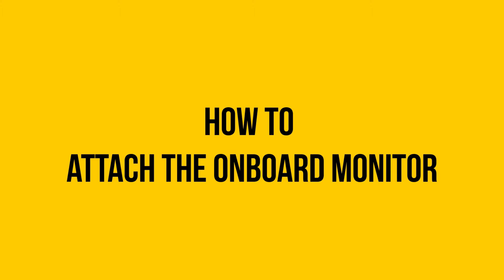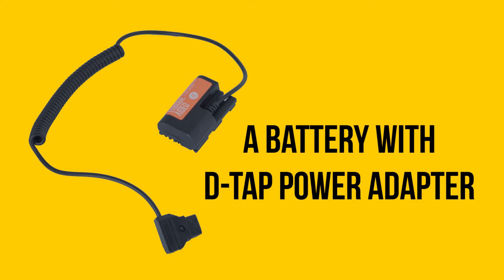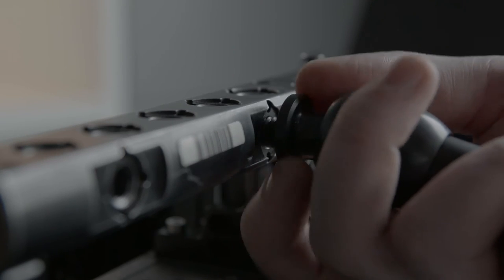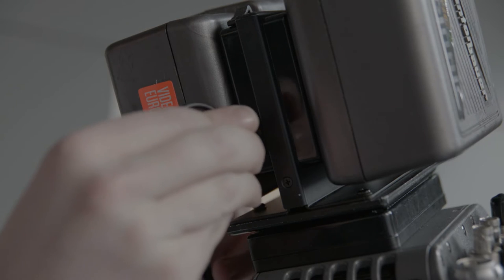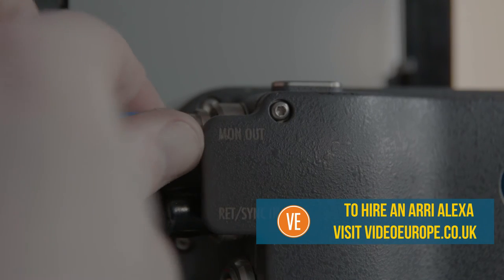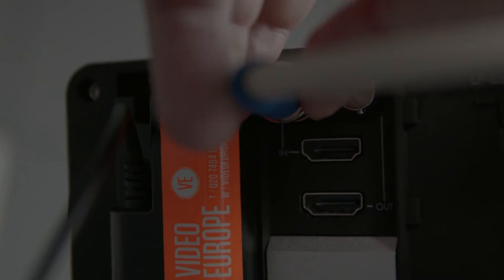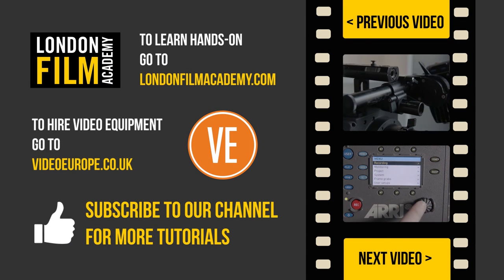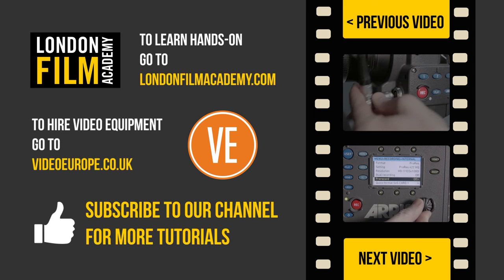ARRI ALEXA: 7. How to attach a monitor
About LFA Filmmaker’s Toolkit

Filmmaker’s Toolkit provides cinematographers, film editors and anyone working on a film set with bite-sized video tutorials covering essential filmmaking skills.

In Series One (videos 1-8) we will show you how to assemble an ARRI ALEXA. Upcoming episodes will demonstrate how to navigate ARRI ALEXA settings and how to assemble a red weapon.

Filmmaker’s Toolkit series is produced by London Film Academy using equipment provided by Video Europe.

About London Film Academy

LFA pioneers professional, hands-on film training which harnesses filmmakers’ talent and lets them find their voice in a collaborative and nurturing environment.  Our multi-disciplinary approach explores all the different aspects of filmmaking from fiction through to documentary. It also equips students with the multi-disciplinary skills vital for employment today, and allows them to become informed and responsible filmmakers.
As a centre of excellence, we’re dedicated to delivering on our founding principle of affordable film training. Our internationally recognised courses range from one year Postgraduate Diplomas to one day specialised courses, and are delivered by practicing filmmakers and supported by the dedicated LFA team.

Do you have a topic in mind you think we should cover?